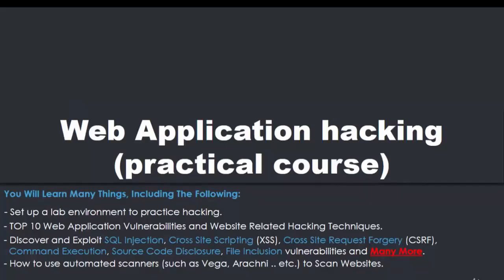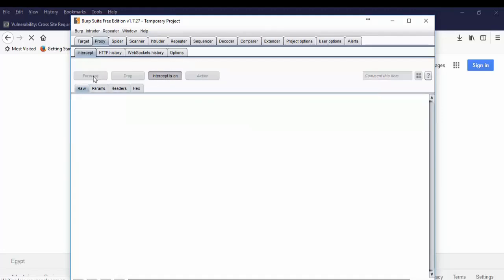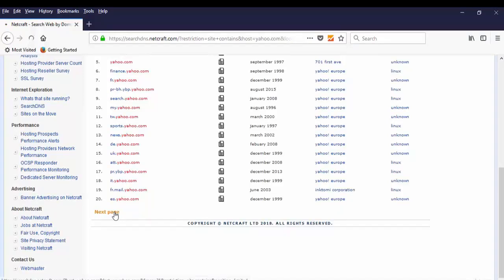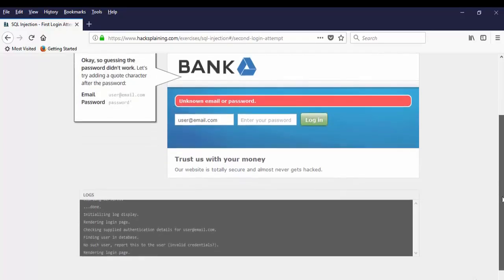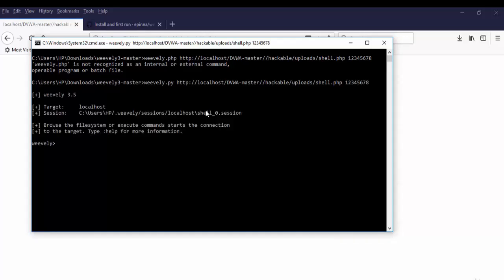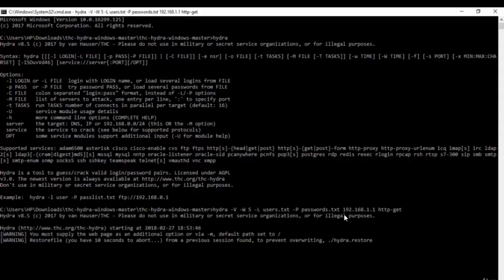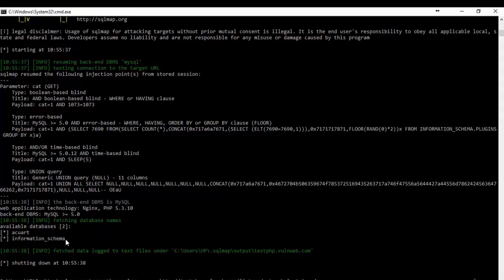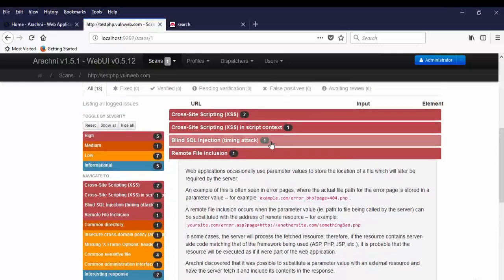Website Hacking & Penetration Testing (Real World Hacking!)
Practice Web Applications Hacking & Penetration Testing against a number of real world web applications/websites.

00:00:00 Introduction
00:03:39 Basics
00:06:05 Preperation
00:23:29 Information Gathering
00:35:35 Cross Site Scripting (XSS)
00:44:37 Cross Site Request Forgery (CSRF)
00:51:57 SQL Injection
00:57:52 Command Execution
01:03:19 File Upload
01:12:58 Brute Force Attack
01:34:57 Real World Hacking

In this course, we will answer the following questions:

How do hackers hack websites?
The Best Ways to Hack a Website.
How to Hack a Web Application?

In this course, you will learn the following:
Hacking a website database.
Hacking a website using sql injection.
Website hacking by php source code.
Website hacking exploits.
Website ethical hacking.
Website ethical hacking tools.
Website hacking techniques.
Ethical hacking tools.
The ethical hacking process.

Don't be evil

ETH: 0x60150740F8BcC8d72bC9194F27ce9cc876d7c45D
DOGE: DACsgPRufvg9UGowKbBRLqG4Vv1nvRUMm1
TRX: TUU7ex62obSqqj9RM9WtBFn63VJZeZywZn
BNB Smart Chain: 0x60150740F8BcC8d72bC9194F27ce9cc876d7c45D
USDT ERC20: 0x60150740F8BcC8d72bC9194F27ce9cc876d7c45D
USDT TRC20: TUU7ex62obSqqj9RM9WtBFn63VJZeZywZn
USDT BEP2: bnb15lqd2sfzzuazt9pwkzlj52vw64jsm4yzxjr8gl